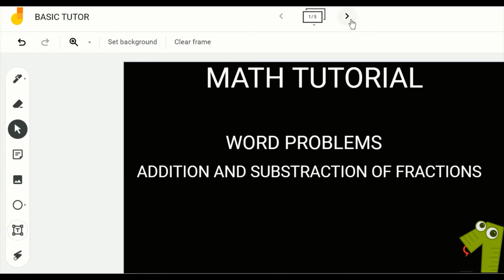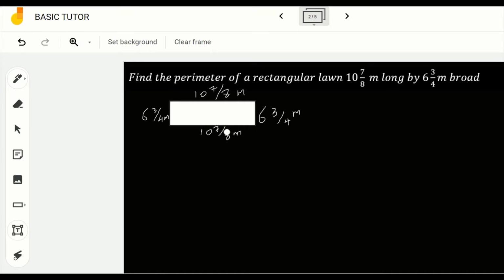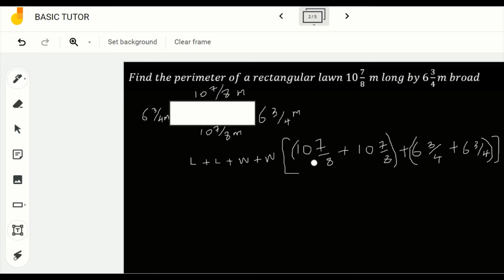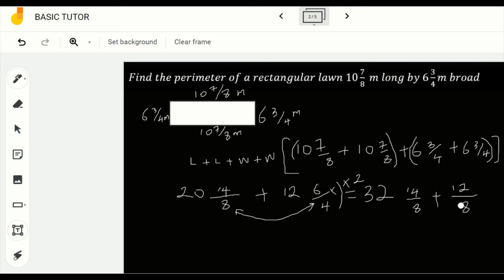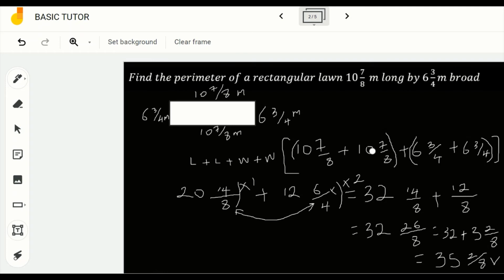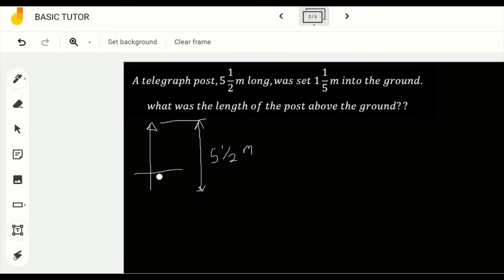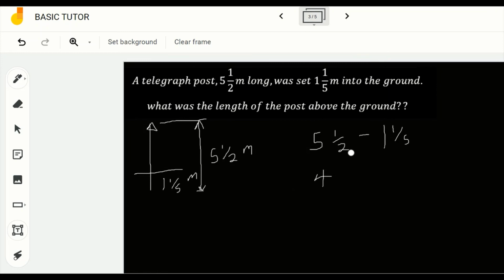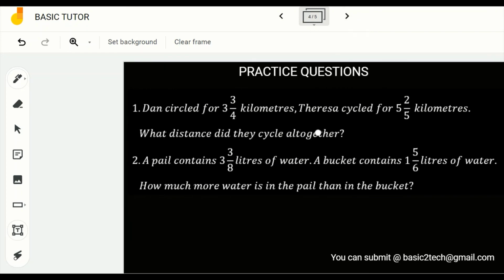Addition and Subtraction of Fraction | Word Problems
Addition and Subtraction of fraction word problems. This is designed specifically for adult education and for those in lower grades. Learn the basis of word problem. Do not forget to attempt the practice question at the end of the video.